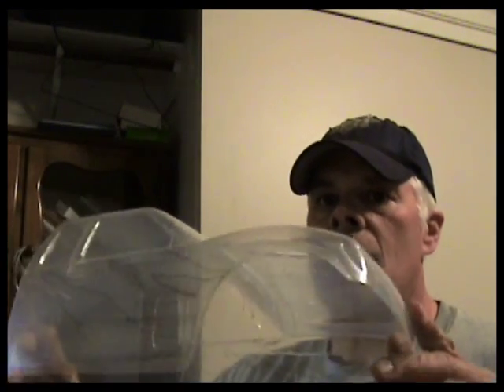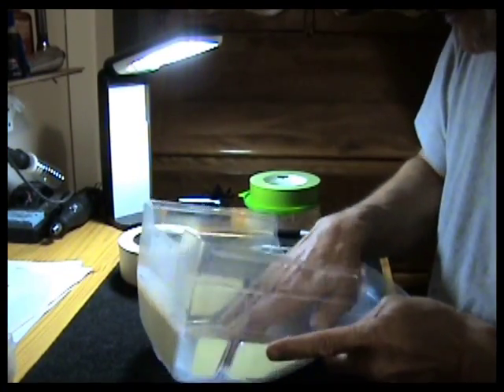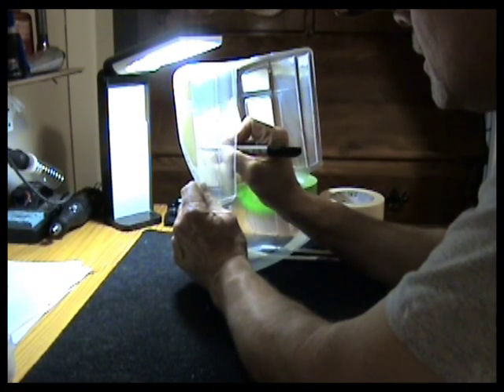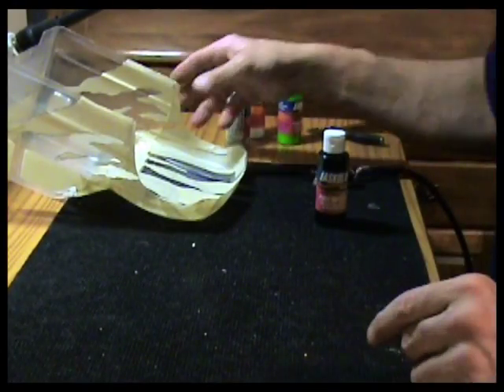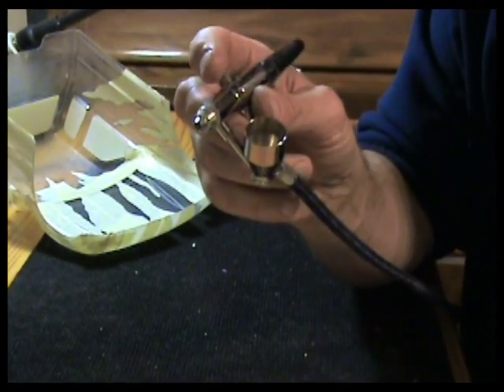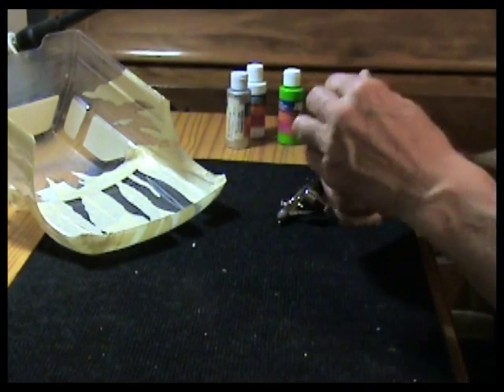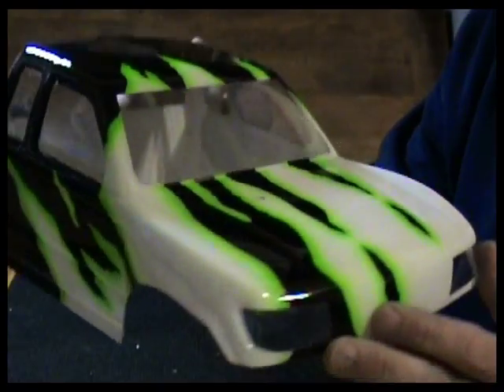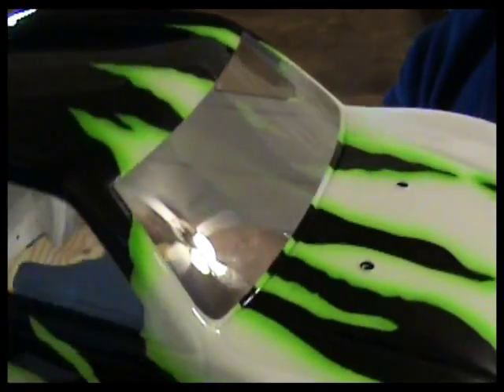Time to tinker 70 Airbrushing lexan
Axial SCX10 honcho body shell painting